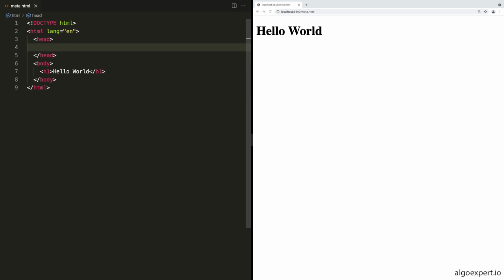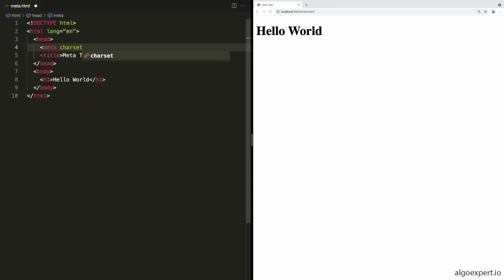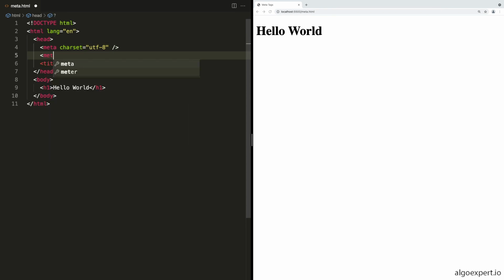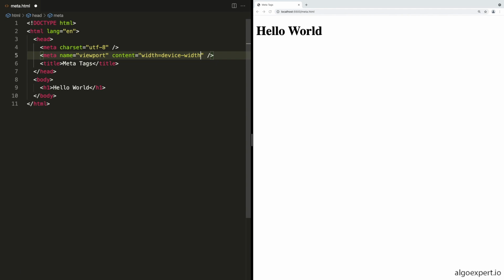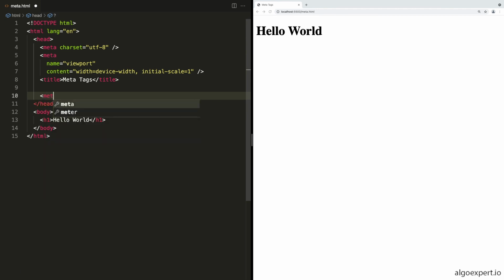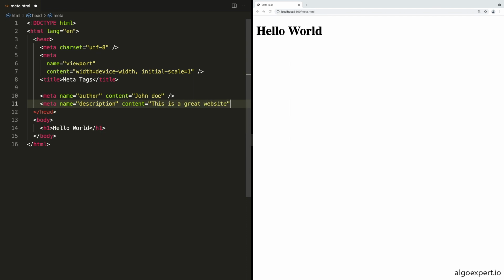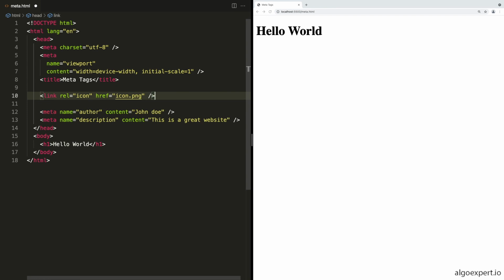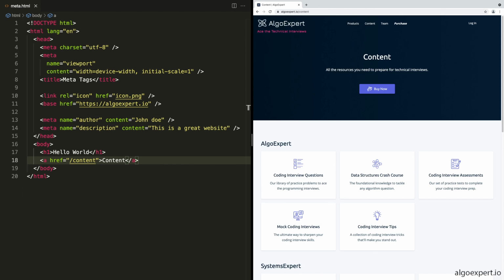Meta tags in html